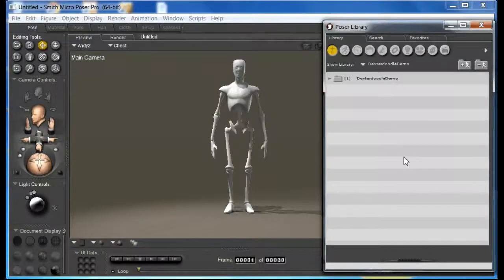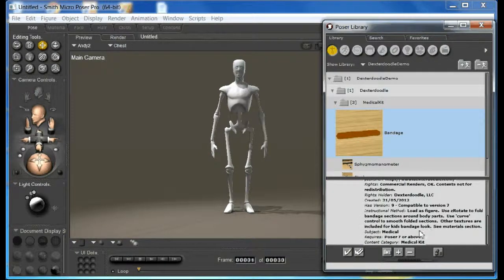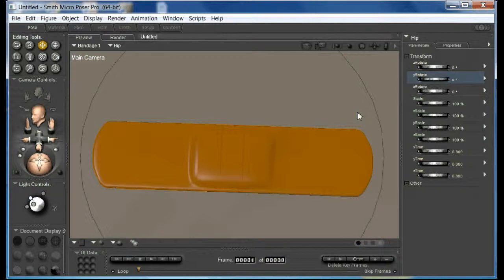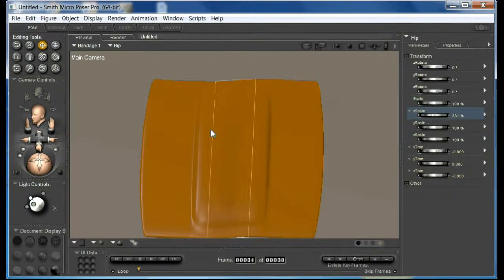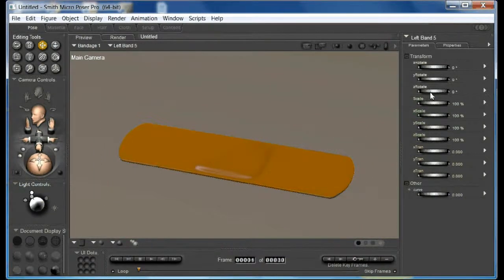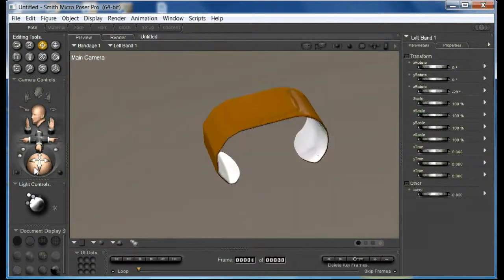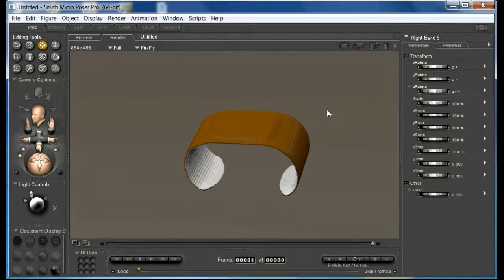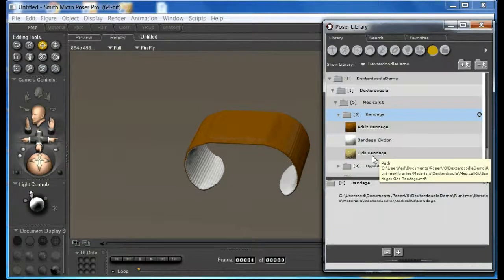Doctor's House Call Collection Bandage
In this tutorial we cover the basis of the bandage prop.  This includes posing, scaling and applying custom textures.